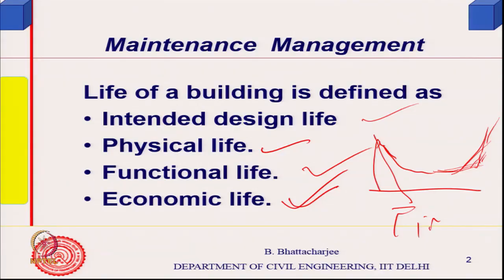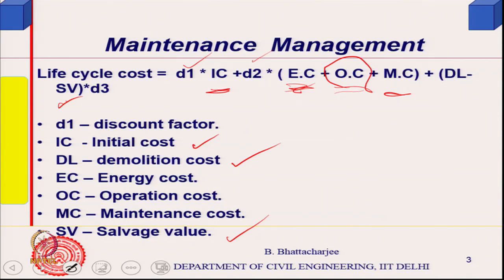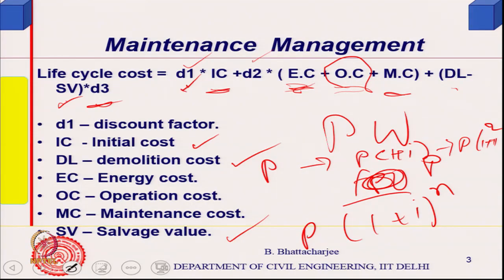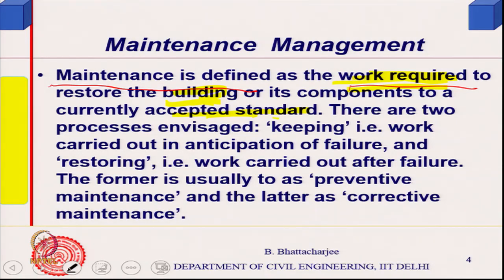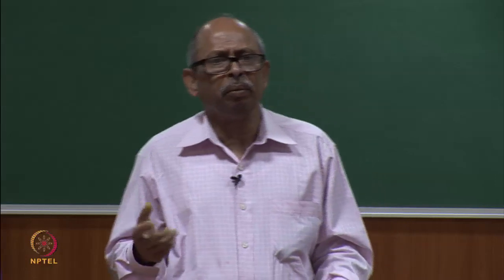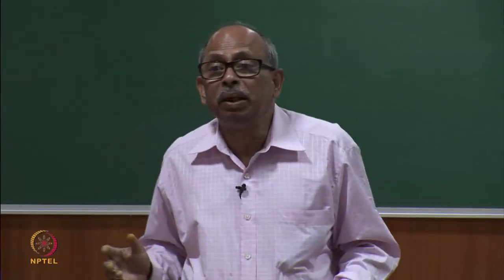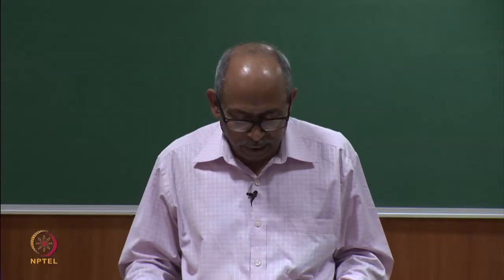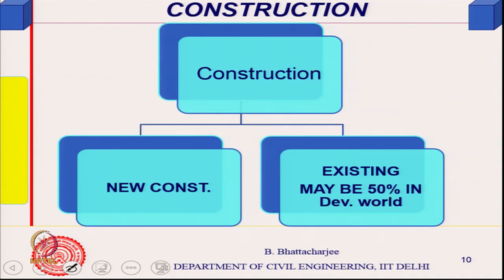Life cycle cost and basics of building maintenance